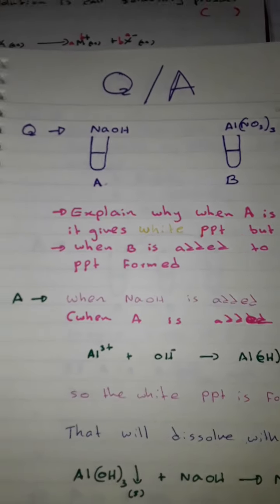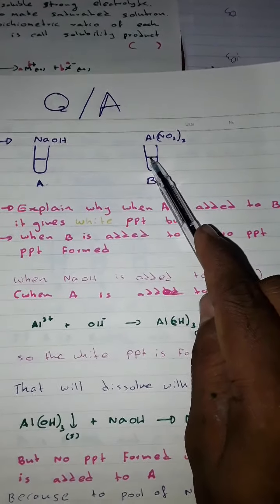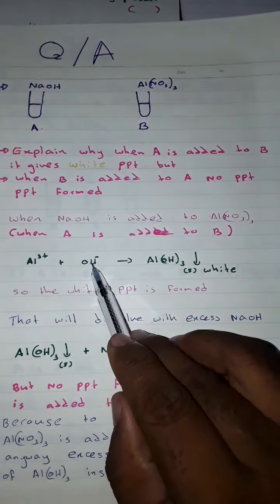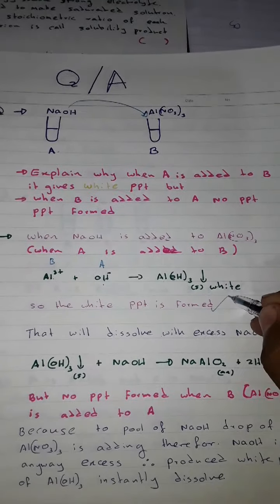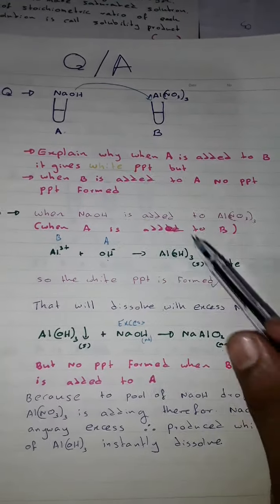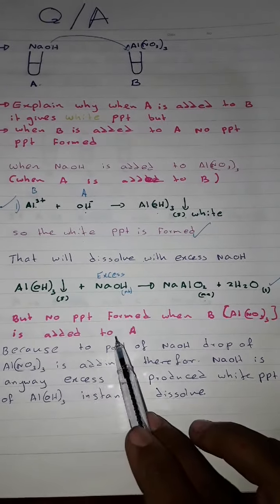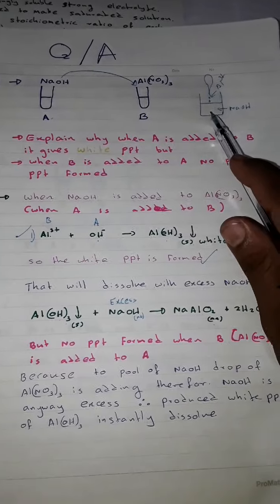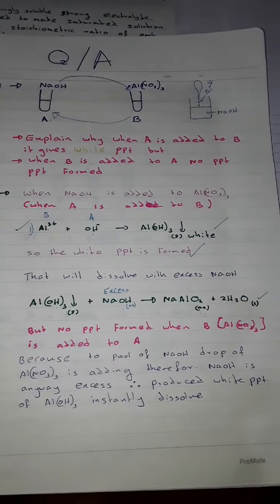inorganic chemistry Q & A 3